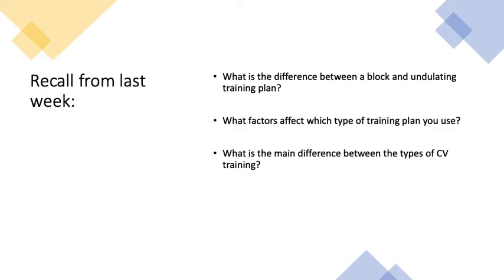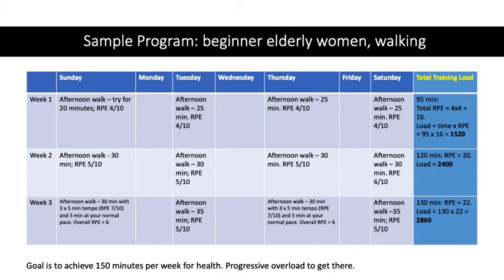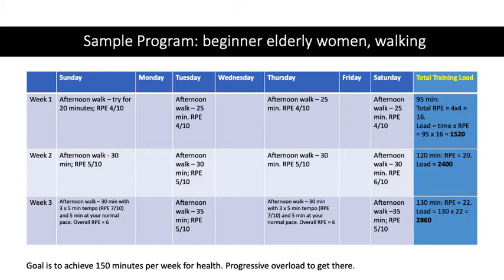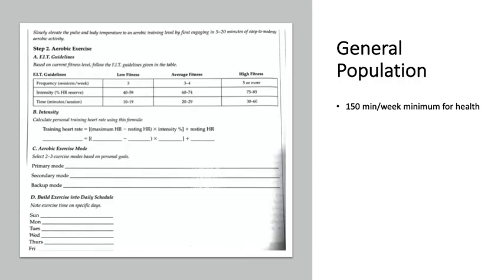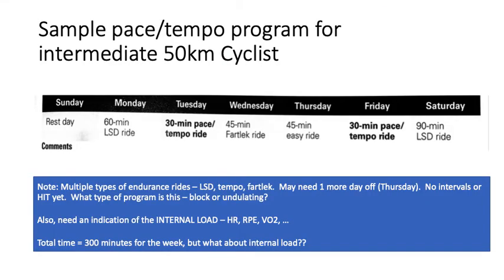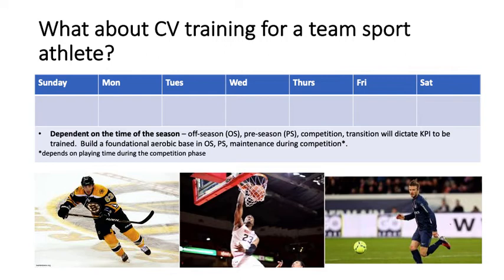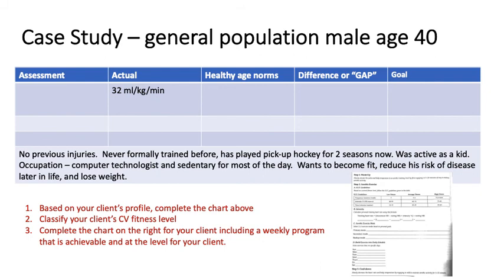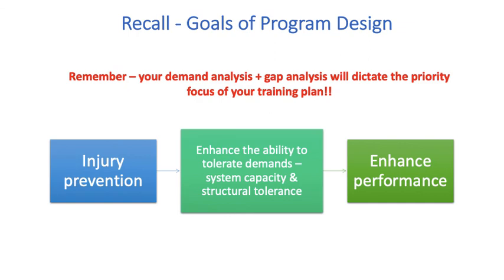Cardiovascular Program Design